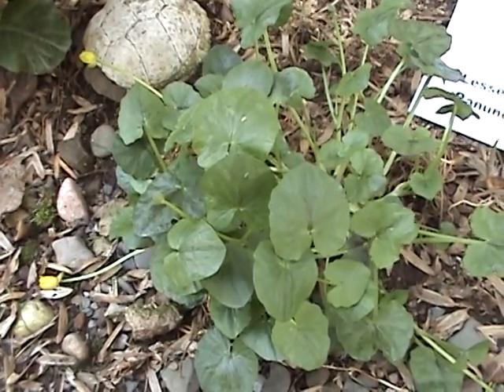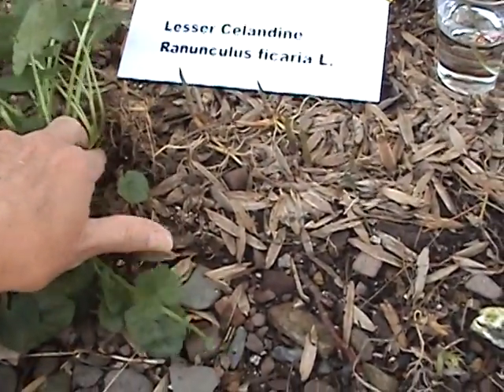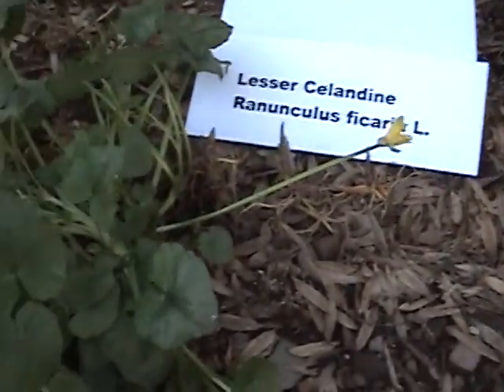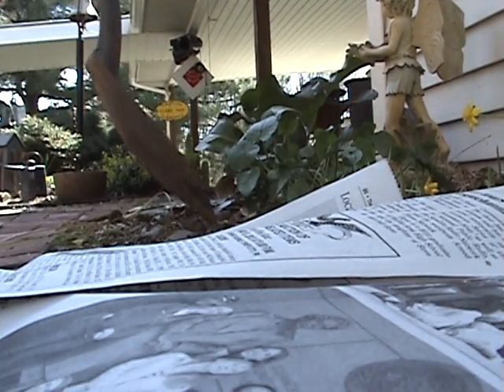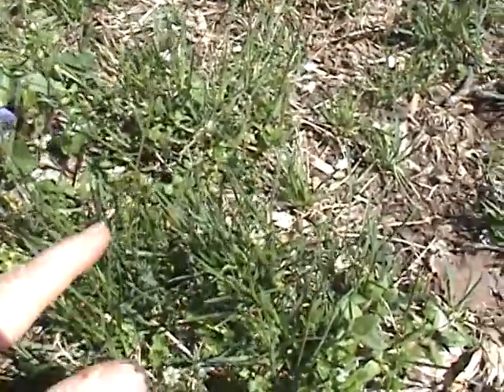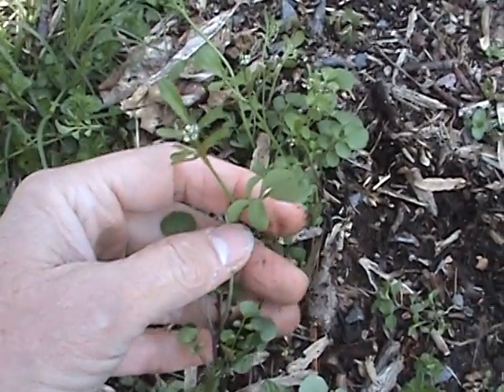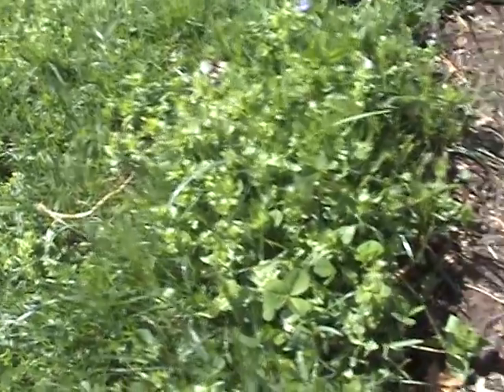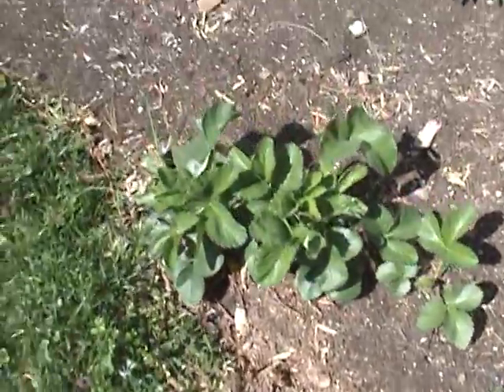Weed Watch - Buttercup Family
Is it a weed or a native plant?  The plant is Lesser Celandine, Ranunculus ficaria L.
It is in the buttercup family and can easily be confused with the native Marsh Marigold, Cathus palustris.  Also I will show you the Hairy Bittercress and Chickweed that is invading our yard and gardens this spring.  For small infestations, pull all your weeds by hand before they flower and go to seed.  The Lesser Celandine grows by bulblets and you will need to remove all bulblets from the ground to control it.  A systemic herbicide will also kill the plant but should be used with caution, and always read the label for application instructions.
The weed is invasive in nine states (CT, WI,WV, MD,DE,NJ,OR,PA,VA) and District of Columbia.